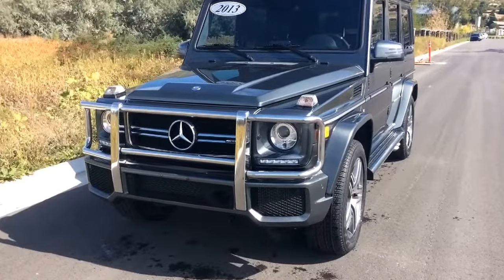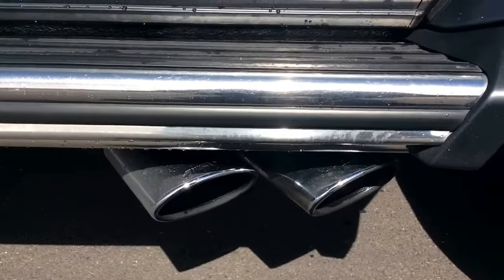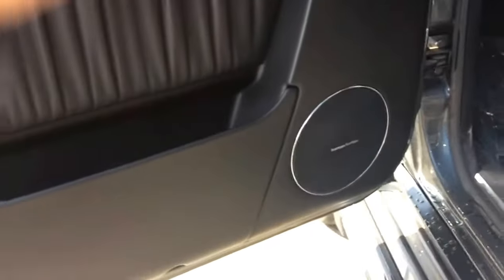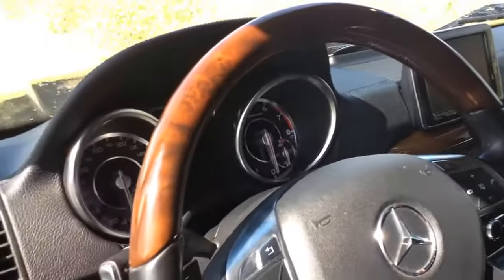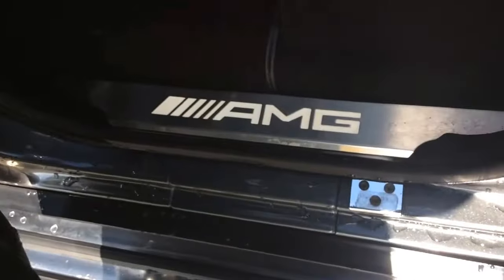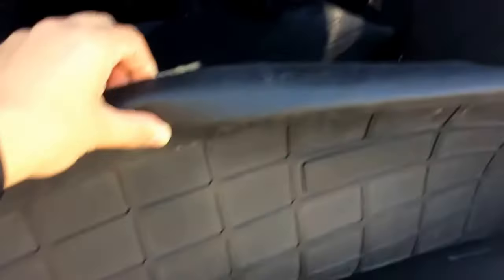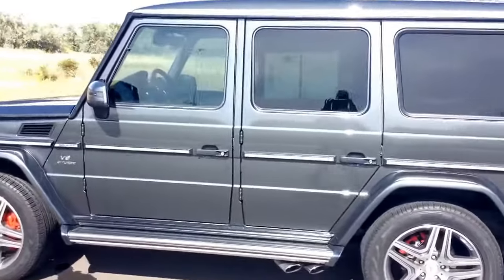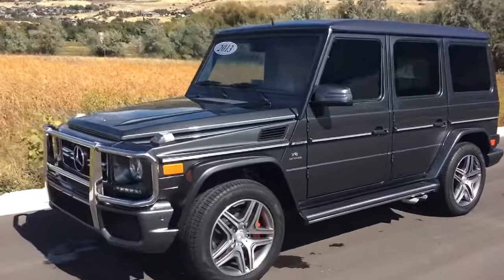Kellen's G63 AMG from David